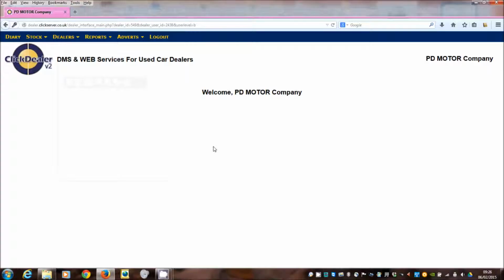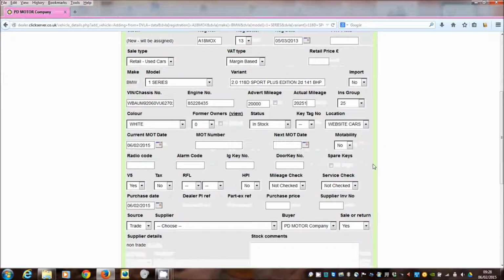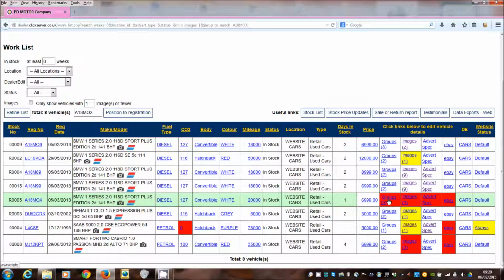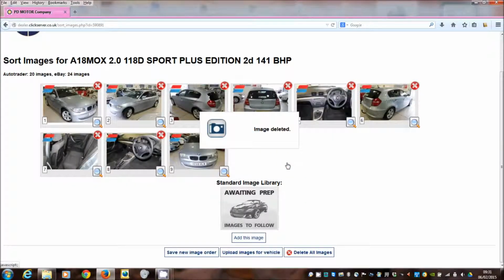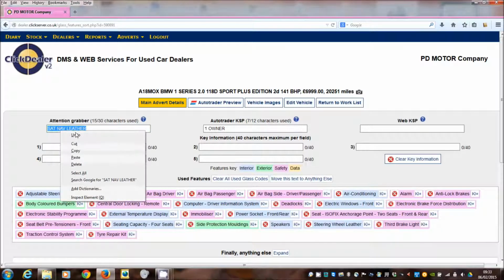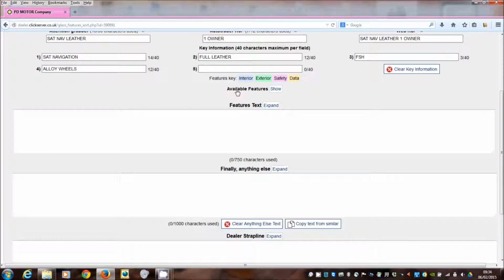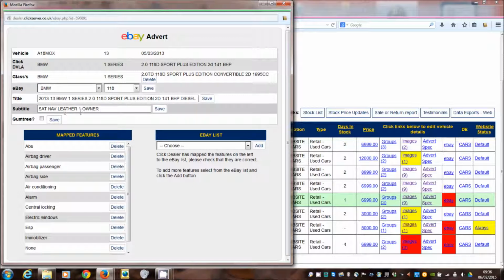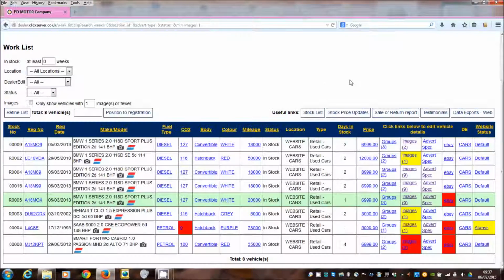Add Vehicle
Training video on how to add a vehicle onto ClickDealer for Stockweb V1